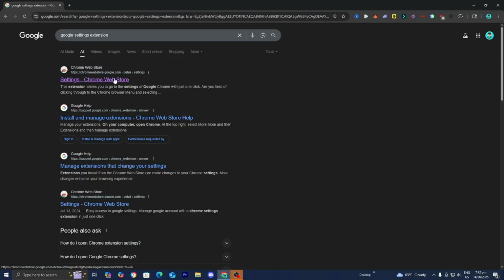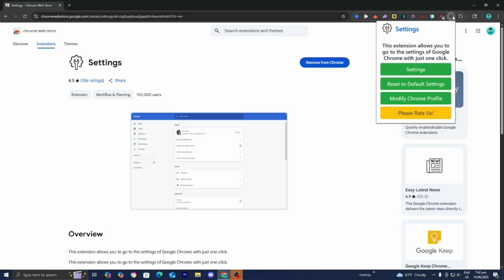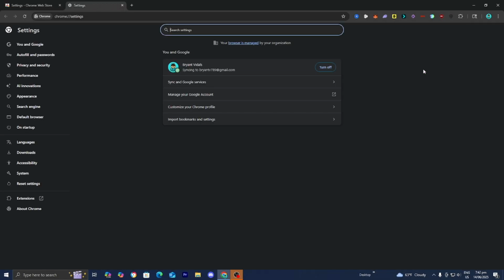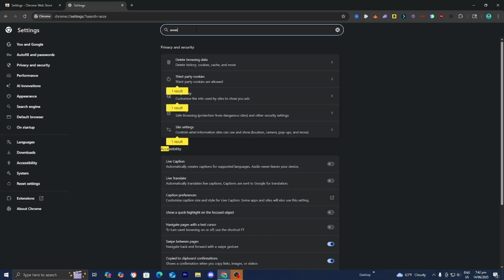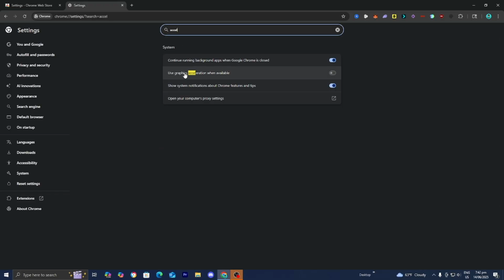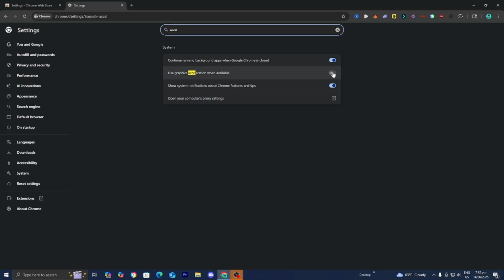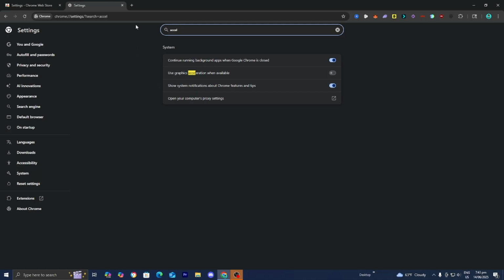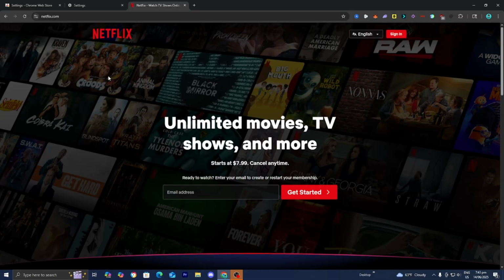How To Fix Black Screen When Streaming Netflix On Discord! - Tutorial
Struggling with a black screen when streaming Netflix on Discord? Watch this step-by-step guide to fix the Netflix black screen Discord issue in 2025! Learn how to troubleshoot Netflix streaming problems, solve Discord screen share black screen errors, and stream Netflix on Discord without a black screen. We cover the latest fixes for Discord streaming issues, including why Netflix shows a black screen on Discord and how to resolve it. Don’t let the Netflix streaming error ruin your watch party—fix it now!